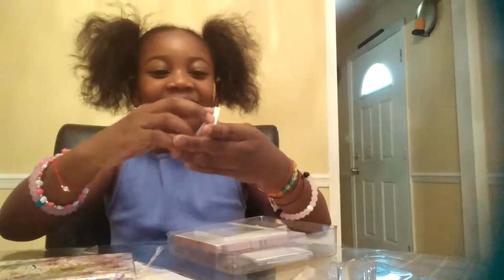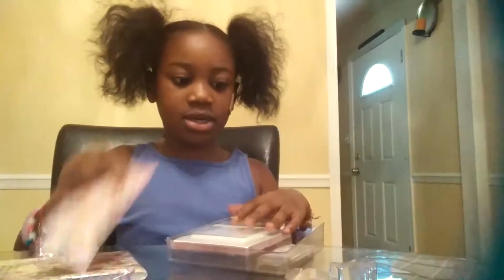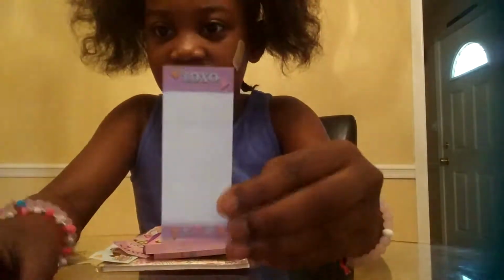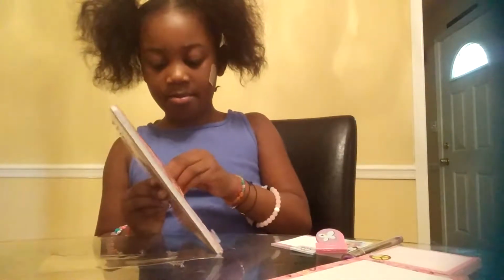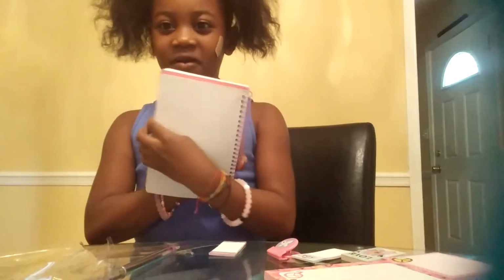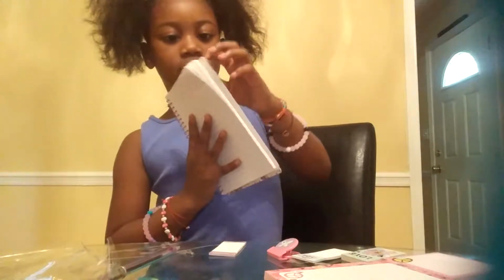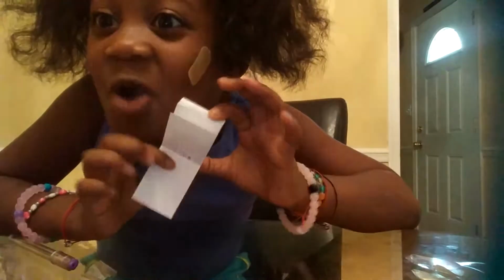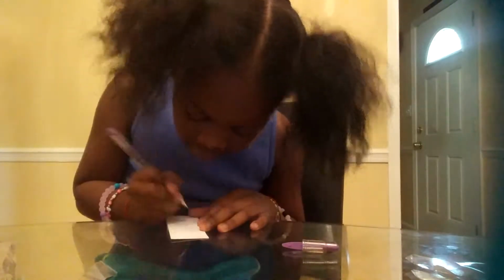Opening A Present From Ms. Bonita